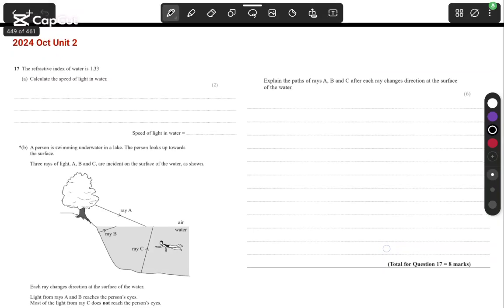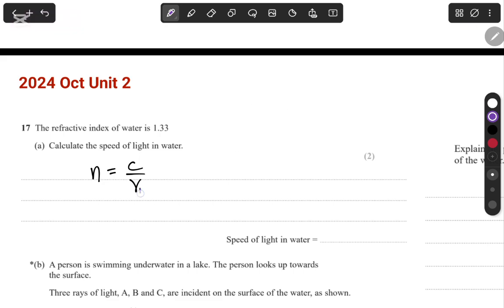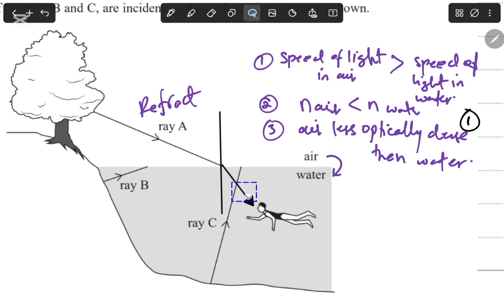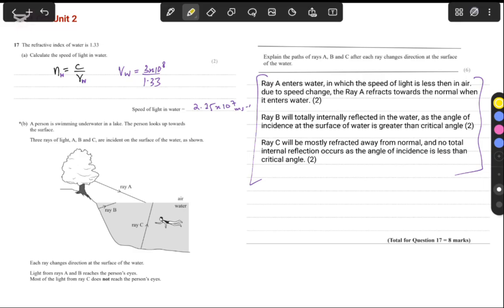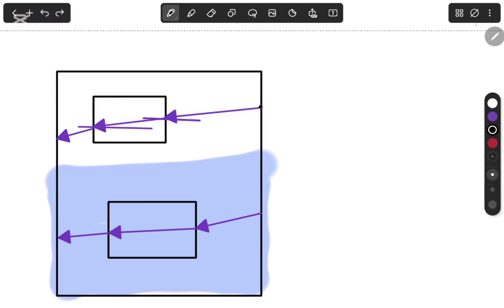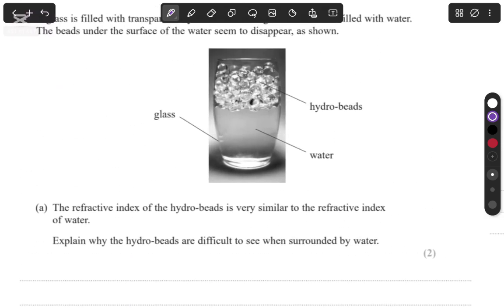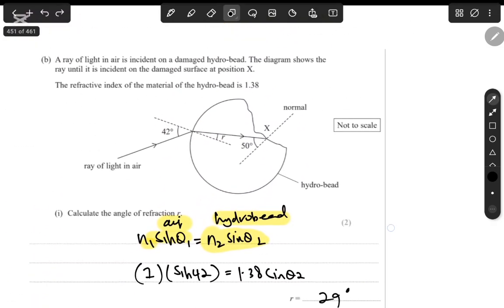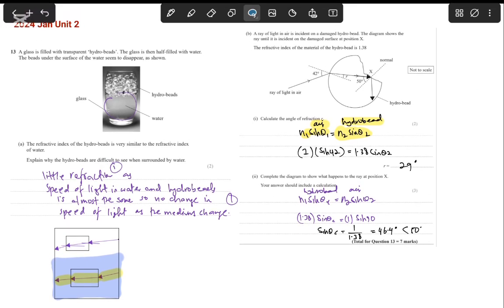Light and Polarisation ExamWalkThrough 3